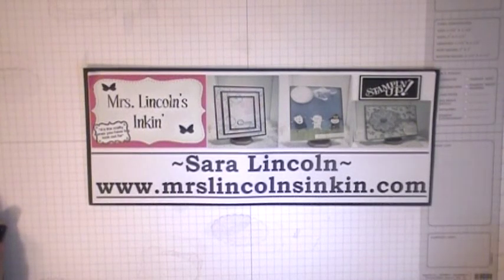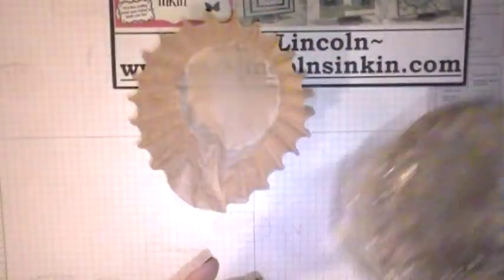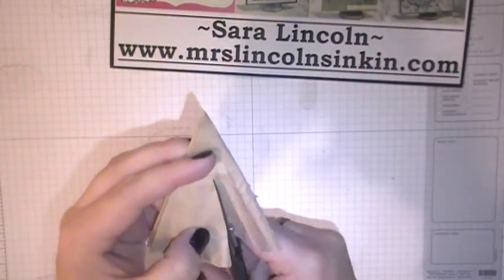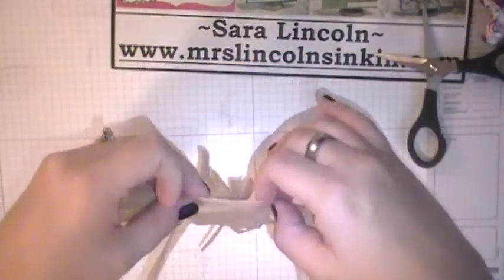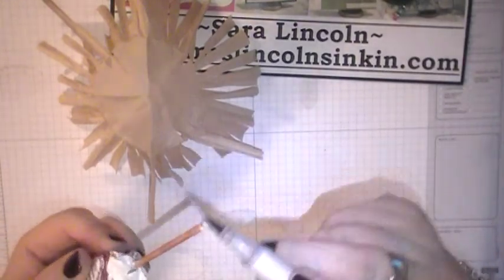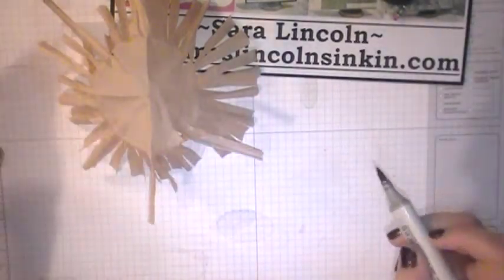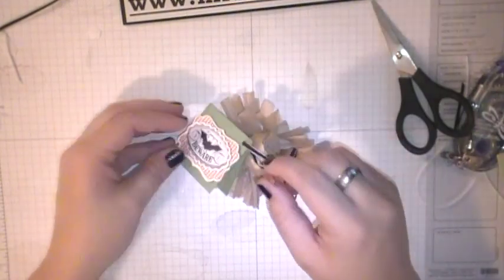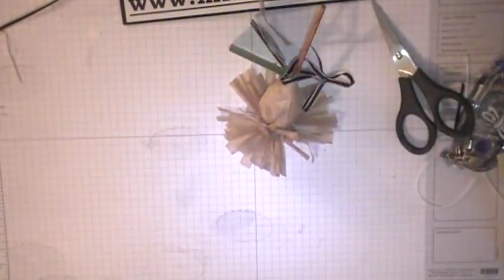Witches Broom Video with Sara